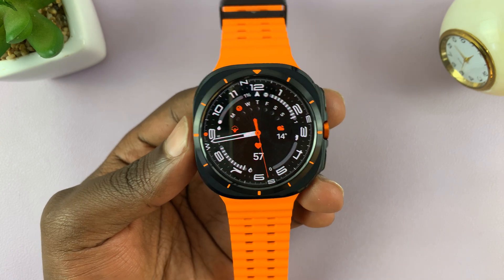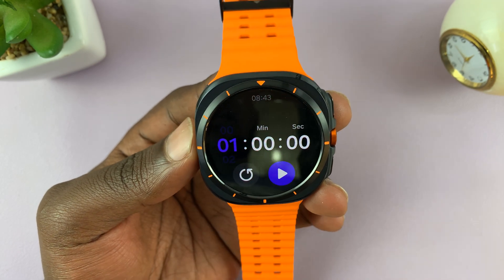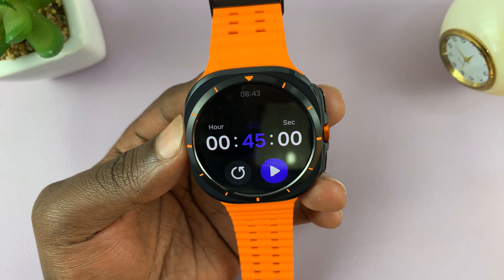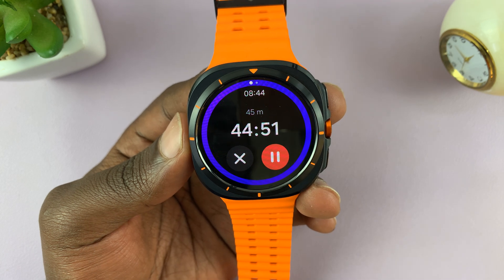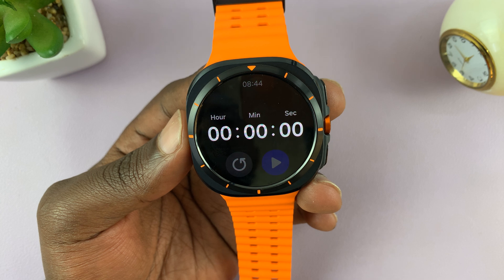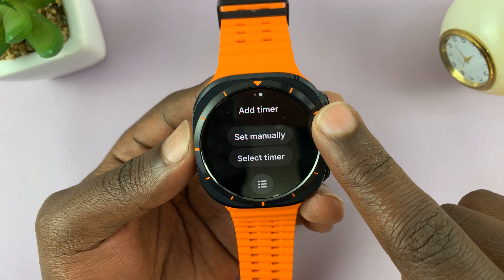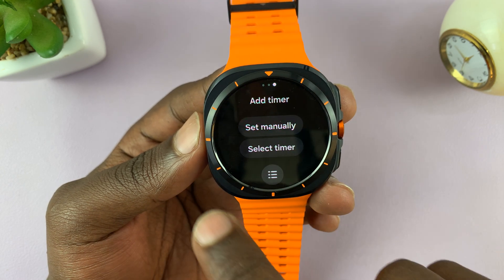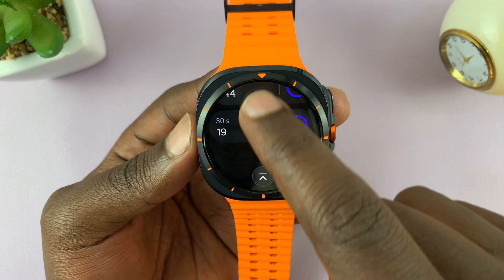How To Use Multiple Timers On Samsung Galaxy Watch Ultra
Learn how to set up and use multiple timers on your Samsung galaxy Watch Ultra. Add, customize, and manage multiple timers right from your wrist.

Stay organized and never miss a beat, whether you're cooking, working out, or juggling multiple tasks. This feature will keep you on track.

Use Multiple Timers On Samsung Galaxy Watch Ultra:
How To Set Multiple Timers On Samsung Galaxy Watch Ultra:
How To Manage Multiple Timers On Samsung Galaxy Watch Ultra:

Step 2: Scroll through the apps and find the Timer app (hour glass icon).

Step 3: Once inside the Timer app, you’ll see a default timer screen. Scroll on the numbers to set the desired time. You can set hours, minutes, and seconds depending what you currently need.

Step 4: After setting the desired time, press the “Play” button. The timer will begin counting down. You can also use the double pinch gesture to pause and resume the timer.

Step 5: To add another timer, swipe left to the "Add Timer" screen. Here, you can select the "Set Manually" option, to set a custom timer, or you can use the "Select Timer" option to choose a premade timer.

Step 6: If you choose to set a timer manually, similar to the first timer, set the time for the second timer and press “Play”. The new timer will begin counting down simultaneously with the first one. Add as many timers as you need by following the same steps.

Step 7: You can view and manage all your timers in the "Add Timer" page. Simply tap on the list icon and you'll be able to find all active timers listed there. You to monitor multiple countdowns simultaneously. Start, pause, resume and stop all the timers from this page.

Cell Phone Tripod Adapter